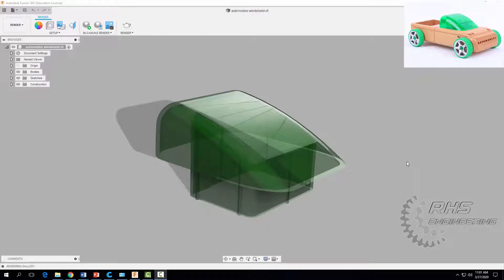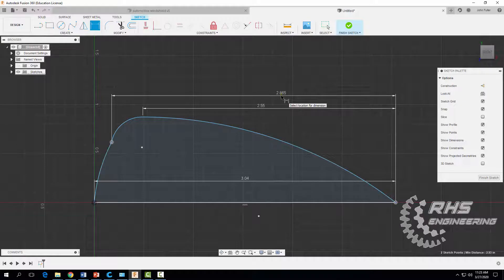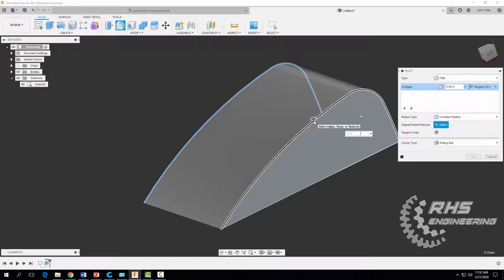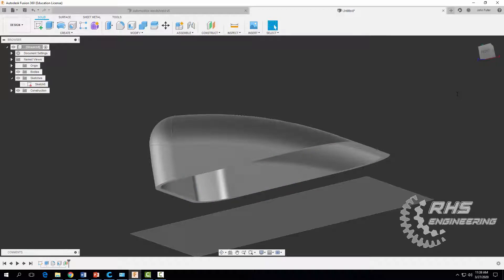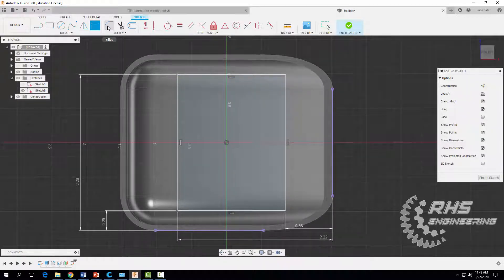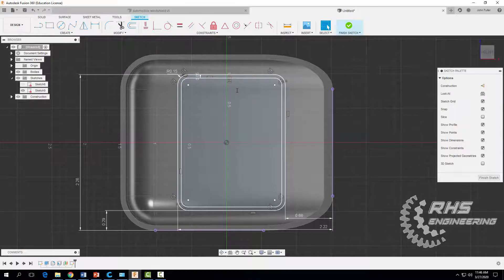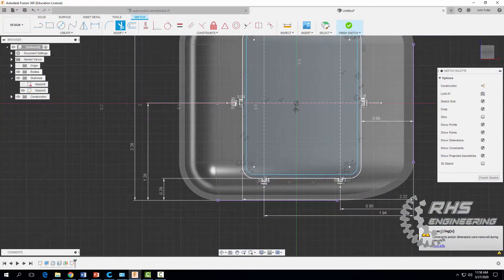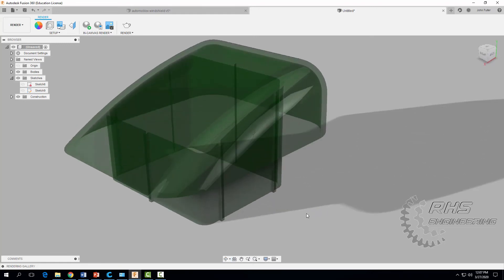Fusion 360 Tutorial: Designing the Automoblox Windshield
Applied Skills Include:
Drawing 2D Arcs with Tangent Constraints, 3D Shell Tool, Construction Lines, 3D Fillets, Plane Offsets